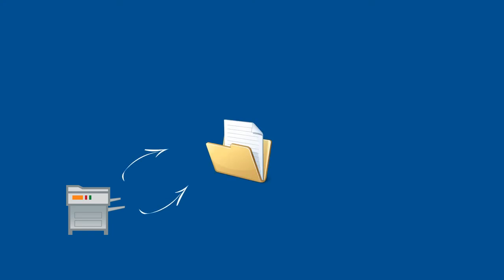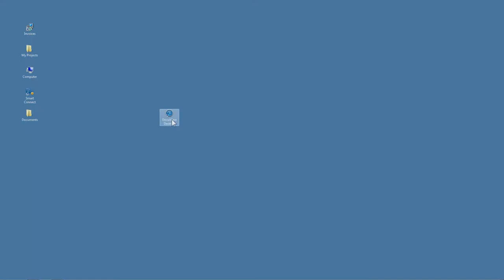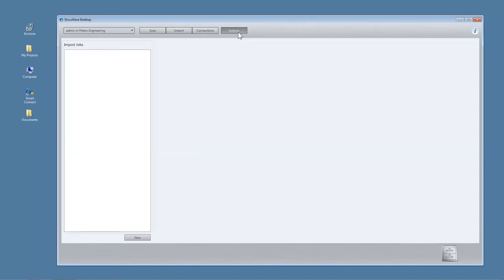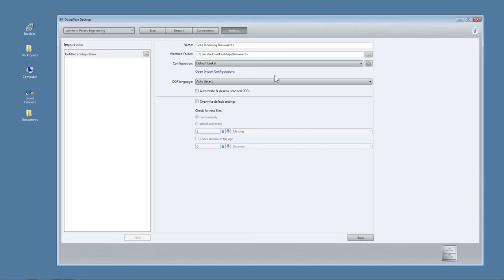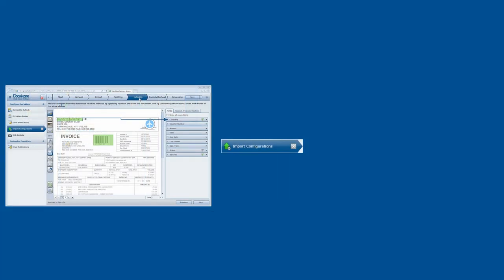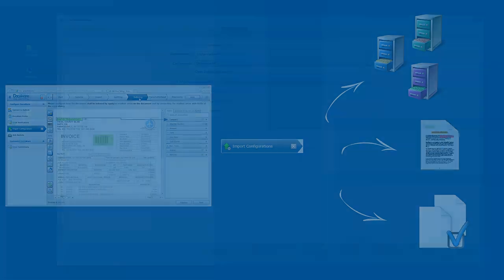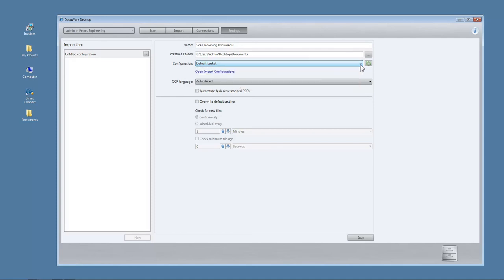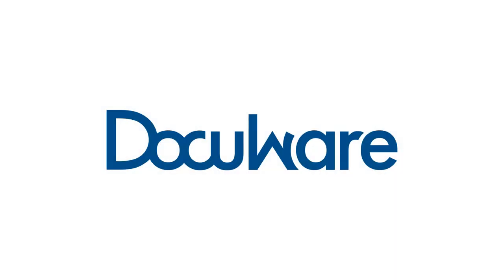DocuWare Tutorial: Scanning with Copying Devices or Network Scanners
Scanned documents that you scan with a copying device or network scanner are sent to a file folder on your PC or server.

DocuWare monitors this scanned-documents folder and imports new incoming documents automatically to your DocuWare basket.